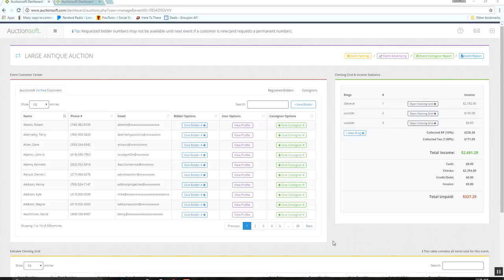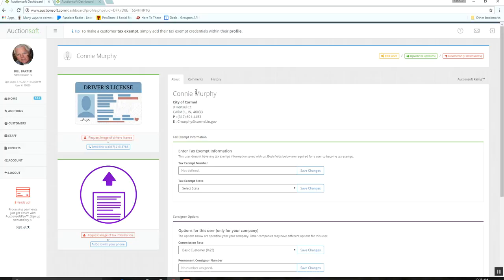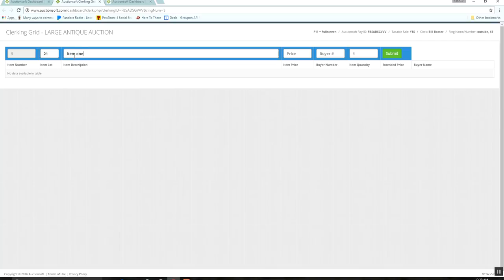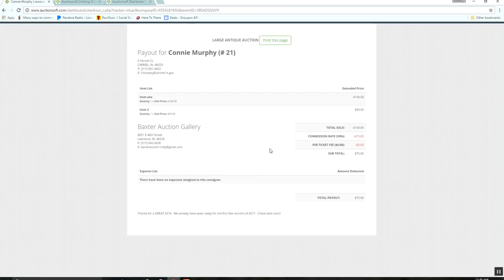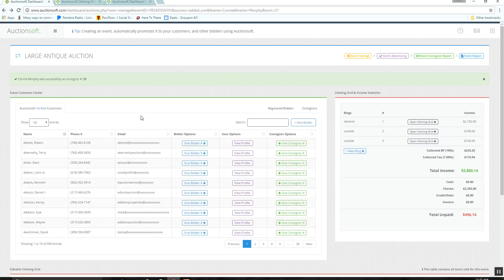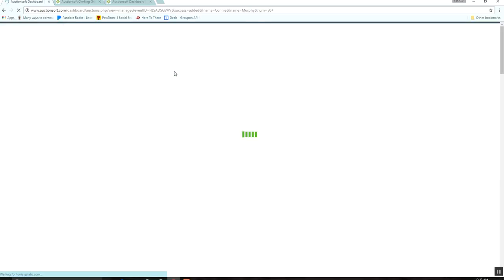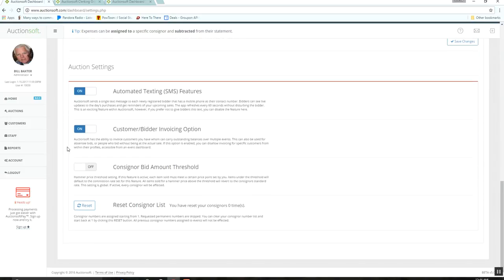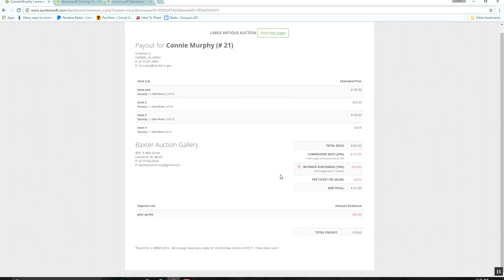Auctionsoft - Understanding Commission Settings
Auctionsoft has lots of options for collecting a commission from sellers.